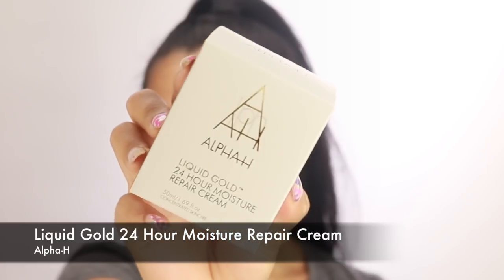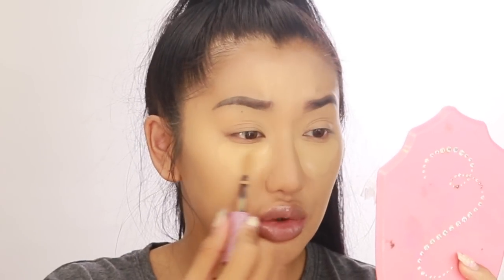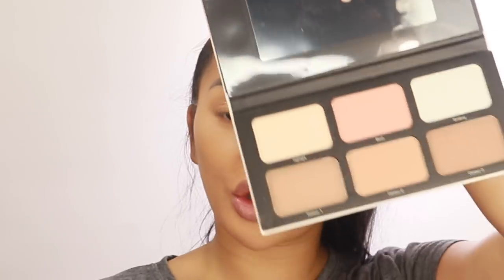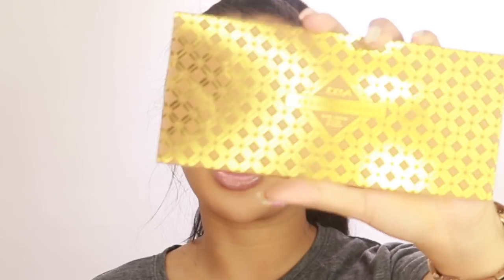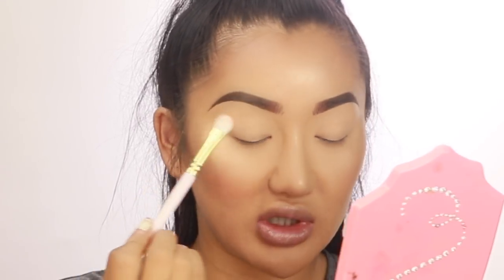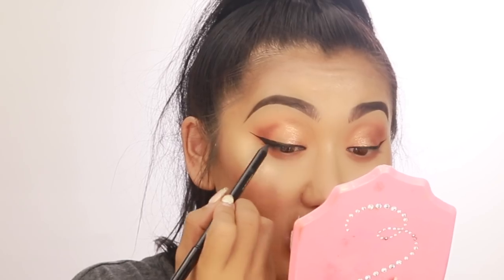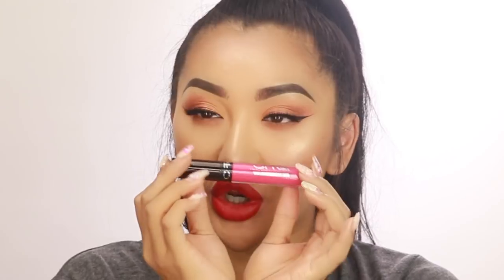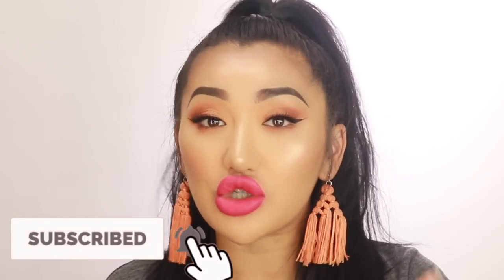TRYING MAKEUP PRODUCTS FROM AROUND THE WORLD || BEAUTYBAY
Hi guys! This week Beauty Bay challenged me to try makeup products from around the world! I loved researching where the brands was from and it was so interesting! Let me know if there Is any other challenges you want me to try!

x